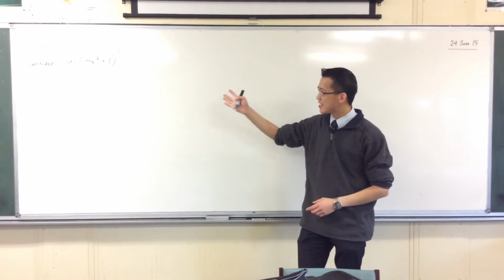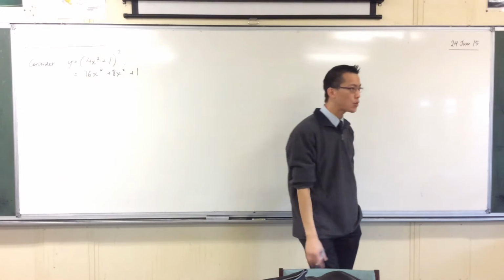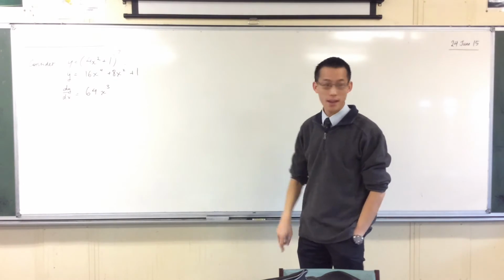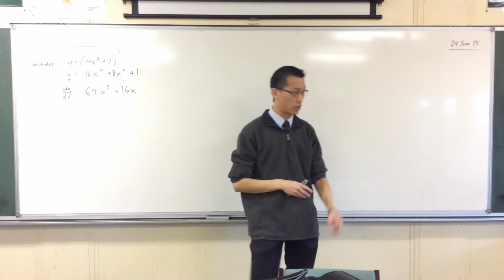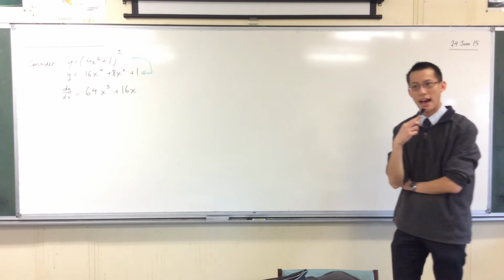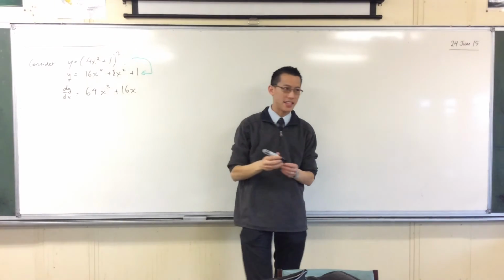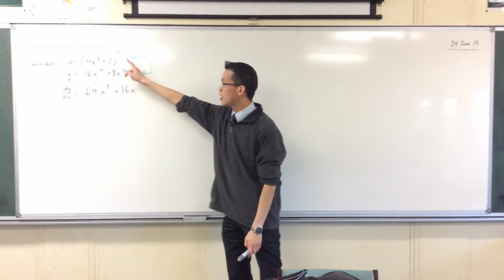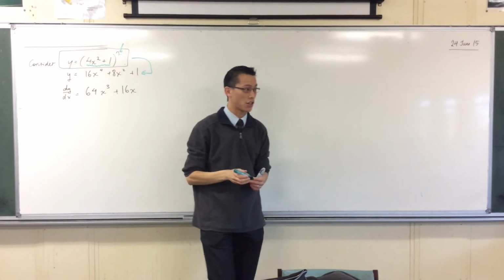Function of a Function Rule (1 of 4: Expanding Before Differentiating)